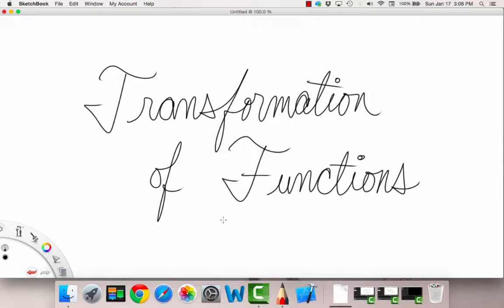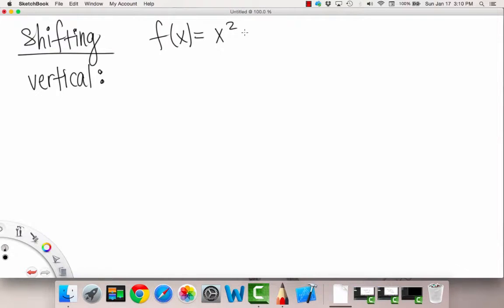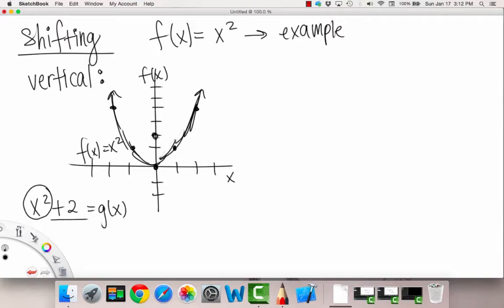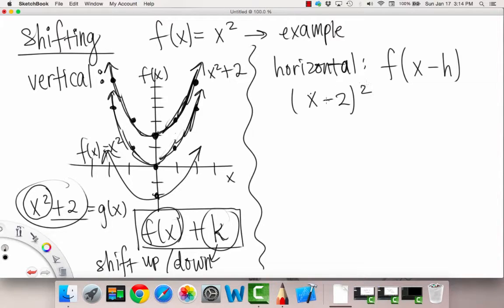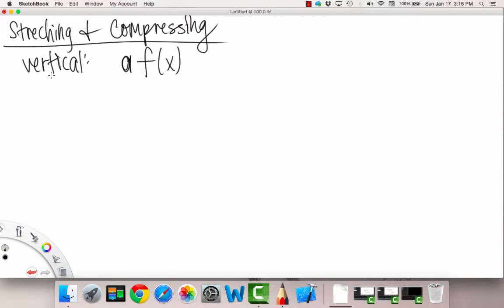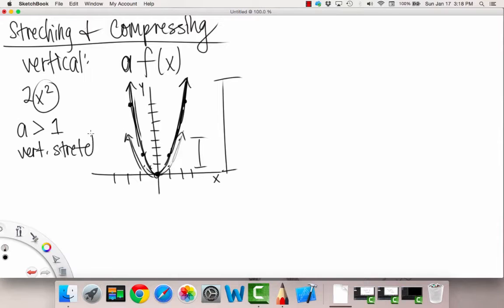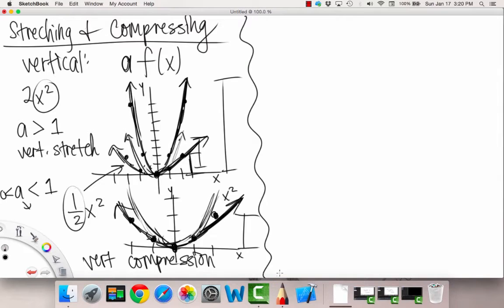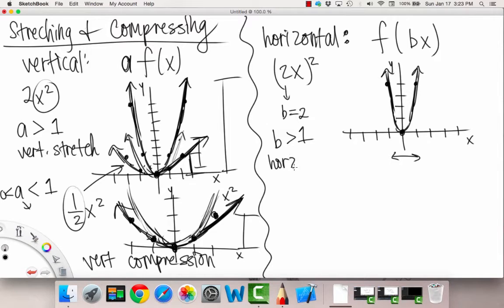Transformation of Functions Overview pt 1 | Precalculus | Griti